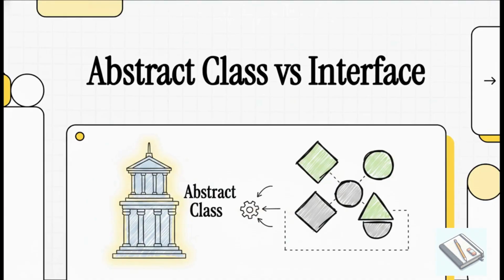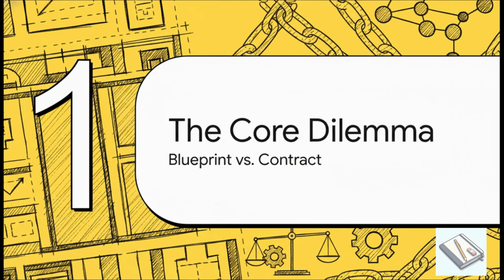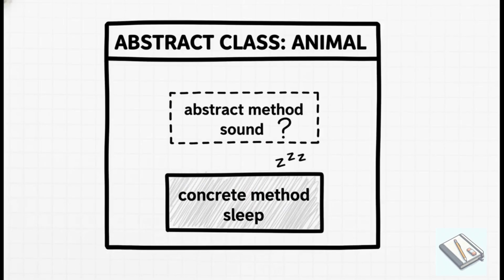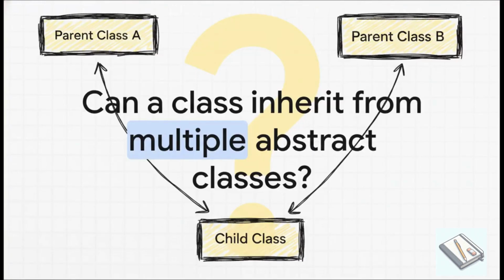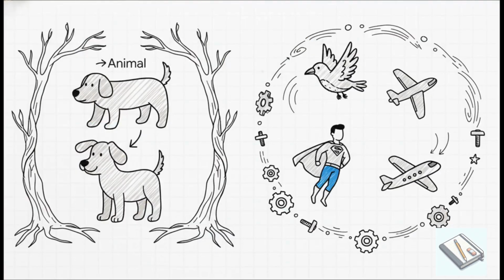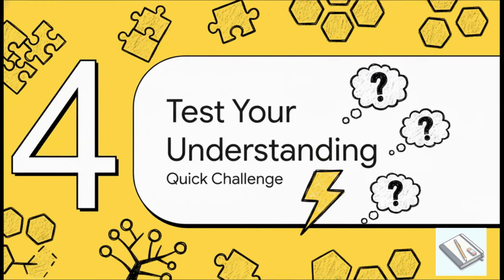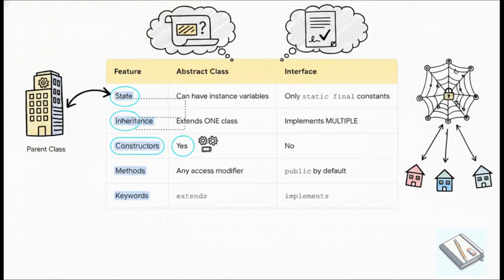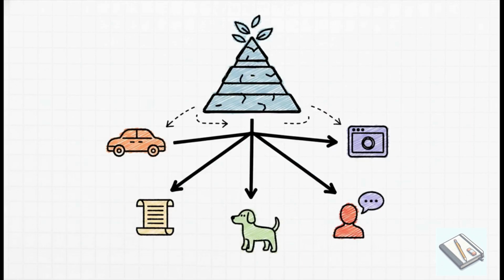The Truth About Abstract Classes vs Interfaces in Java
One of the most frequently asked Java interview questions is: **When should you use an Abstract Class and when should you use an Interface?**

Although both are used to achieve abstraction, they solve different design problems and serve different purposes in Object-Oriented Programming (OOP). Understanding these differences is essential for writing clean, maintainable, and scalable Java applications.

In this tutorial, you'll learn the philosophical and practical differences between abstract classes and interfaces, understand the "is-a" versus "can-do" relationship, explore Java's inheritance rules, and discover modern interface capabilities introduced in Java 8.

By the end of this video, you'll have a clear framework for deciding which approach fits your design requirements.

⏱️ **Timestamps**

00:00:11 – Introduction to the Abstract Class vs Interface Debate
00:00:24 – Why They Look Similar but Solve Different Problems
00:00:43 – Choosing Between Abstract Classes and Interfaces
00:00:59 – Understanding the Core Philosophy Behind Each
00:01:05 – Abstract Class as a Partial Blueprint
00:01:59 – Java 8 Default Methods and Modern Interfaces
00:02:15 – Single Inheritance Limitation of Abstract Classes
00:02:28 – Multiple Interface Implementation in Java
00:02:47 – Design Thinking: "Is-A" vs "Can-Do" Relationships
00:03:23 – Identity vs Capability Modeling
00:03:44 – Practical Example: Why Flyable Should Be an Interface
00:04:01 – Ultimate Cheat Sheet of Key Differences
00:04:58 – Summary and Preview of the Object Class

📂 **Source Code**

🎯 **Topics Covered**

✔ Java 8 Default Methods
✔ Multiple Inheritance Using Interfaces
✔ Single Inheritance Limitation
✔ Is-A Relationship
✔ Can-Do Relationship

💡 **Quick Decision Guide**

✅ Use an **Abstract Class** when classes share a common identity, state, and partial implementation.

✅ Use an **Interface** when multiple unrelated classes should share a common capability or behavior.

✅ Think of Abstract Classes as **"What something is"** and Interfaces as **"What something can do."**

💻 **Practice Challenge**

Design a simple application using both concepts:

* Create an abstract class `Vehicle`
* Create interfaces `Flyable` and `Drivable`
* Implement them in classes such as `Car`, `Plane`, and `Drone`

This exercise will reinforce the differences between identity and capability modeling.

🔥 **Key Takeaway**

Abstract classes help define a shared foundation, while interfaces provide flexibility and loose coupling. Mastering when to use each is a major step toward writing professional-grade Java applications and performing well in technical interviews.